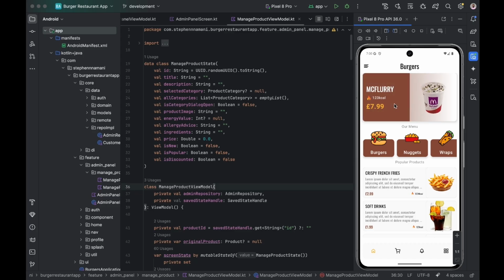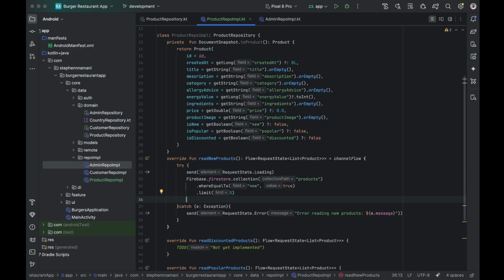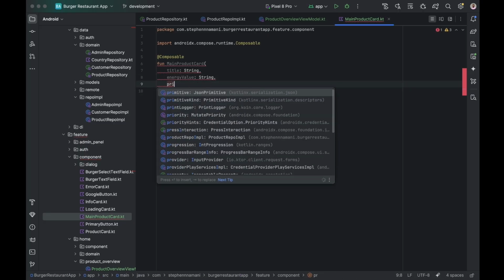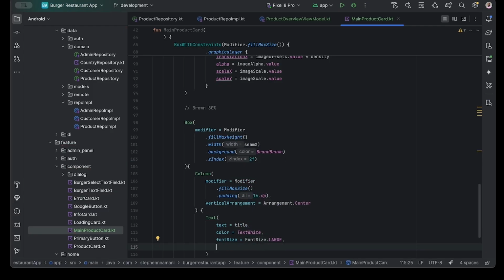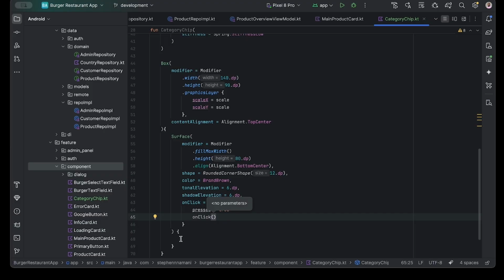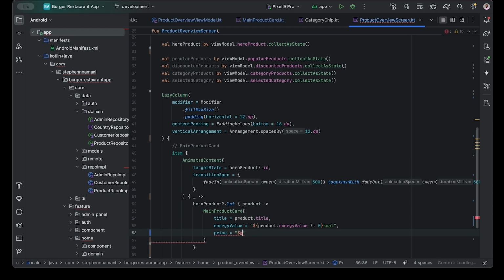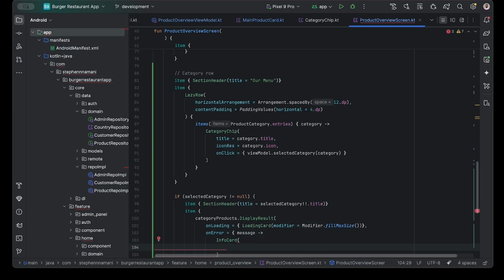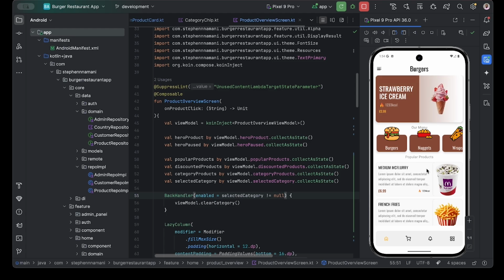Jetpack Compose Product Overview Screen | Firebase, MVVM, Animations (Real App Build)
In this episode, we build a production-ready Product Overview screen using Kotlin, Jetpack Compose, Firebase, and MVVM architecture, the kind of screen you’d expect in a real food ordering or e-commerce app.

This implementation goes far beyond basic UI.

What’s covered in this episode:

• A dynamic hero product card driven by live Firebase data
• Auto-rotating featured products with pause-on-interaction logic
• Category-based filtering that updates the UI instantly
• Smooth Compose animations and crossfades
• Clean state-driven UI using Flows and stateIn
• A scalable, industry-standard repository + ViewModel architecture

Everything here is built the way real apps are built — with maintainability, performance, and user experience in mind.

If you’re:
➡️ an Android developer leveling up with Jetpack Compose
➡️ a founder wanting to understand how real apps are structured
➡️ a business owner planning a mobile product

This series will give you practical, transferable knowledge.

💬 Have an idea? Let’s build it.